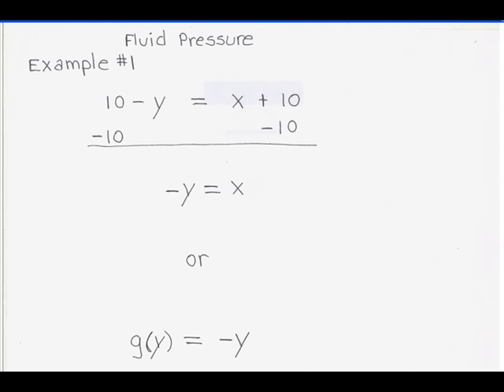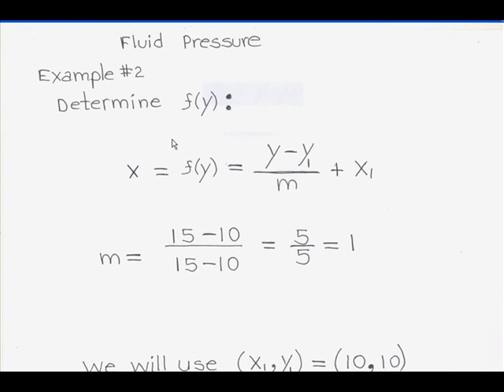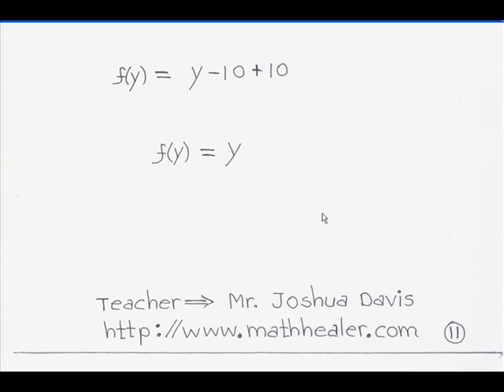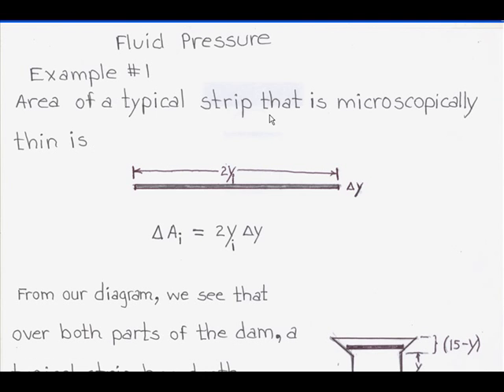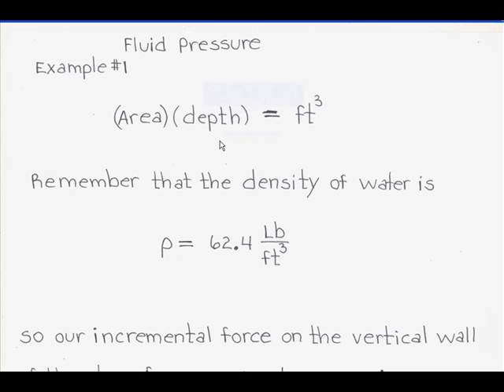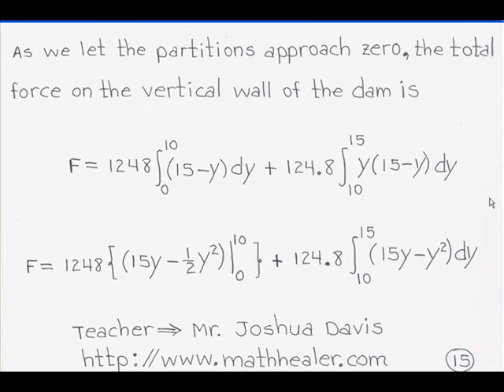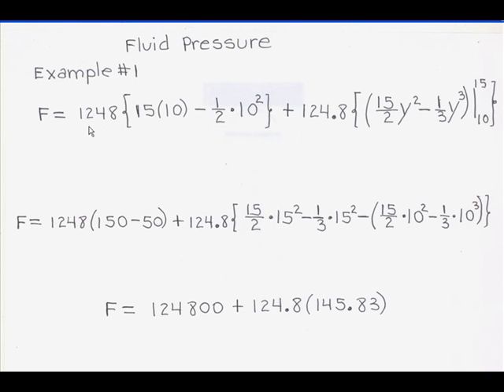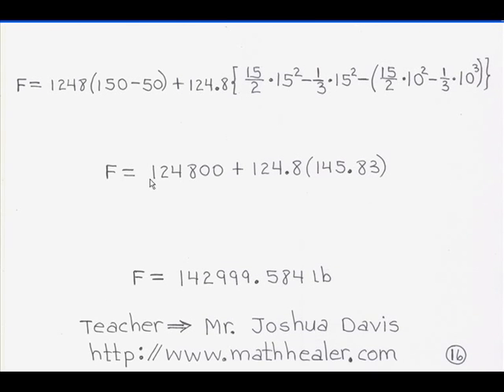Fluid Pressure: Example1,Part-2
- This video is showing you how to use calculus to determine the fluid pressure on an object or containment system due to the depth of the fluid.  Buoyancy is a result of fluid pressure. As a submarine submerges, it experiences pressure due to the weight of the water. The walls of dams experience pressure. In this presentation, you will see an application of fluid pressure. If you need homework help in precalculus or calculus, you can contact the Math Healer - In addition to receiving one-to-one personalized help, you will also have access to your own private precalculus or calculus video instruction, pdf notes, and precalculus or calculus practice test site that is customized to fit your learning style.  This supplemental site enhances your learning experience and improves your retention of valuable concepts that you will use for the rest of your life. Do not wait until it is too late.